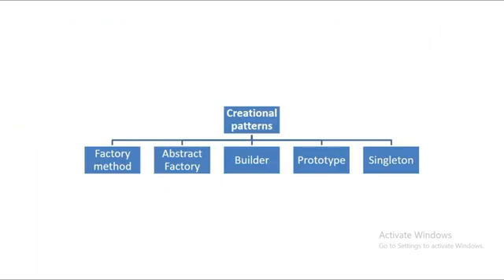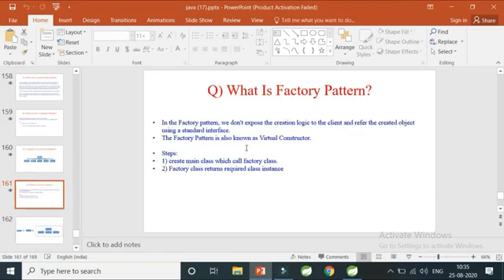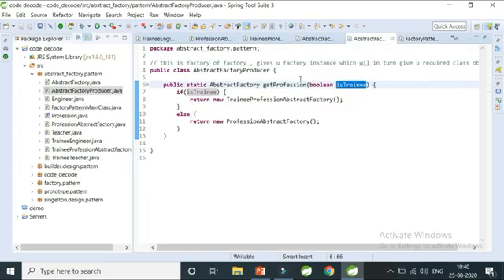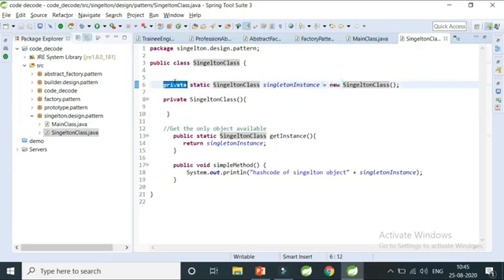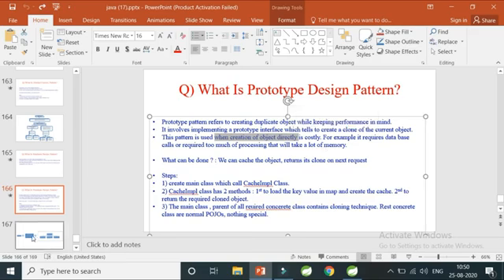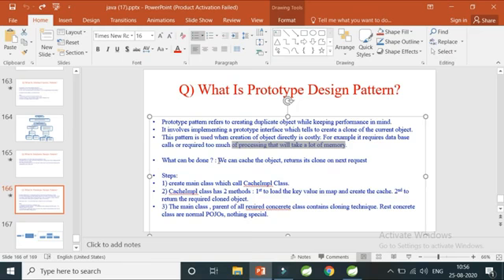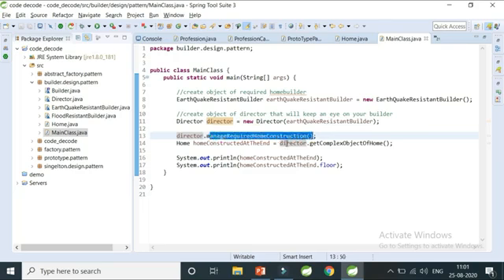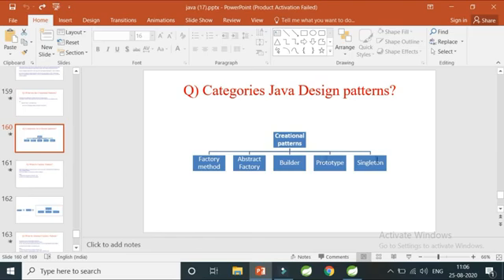Java Design Pattern Interview Questions and Answers MOST ASKED DESIGN PATTERN INTERVIEW QUESTIONS